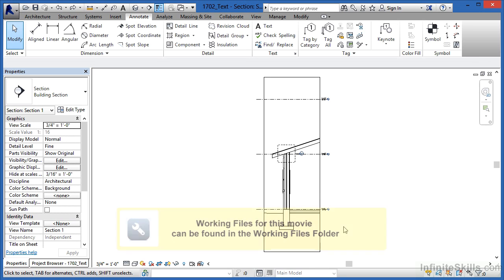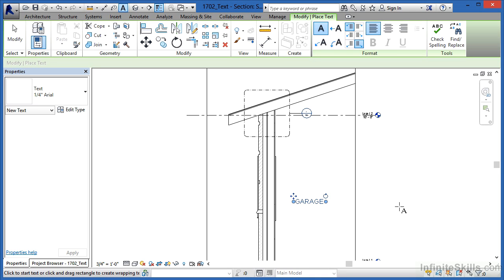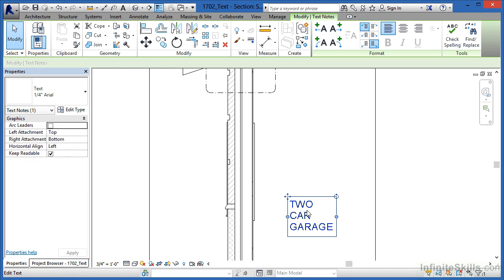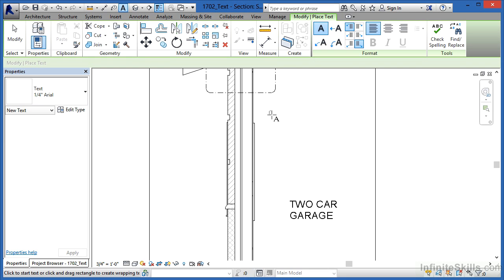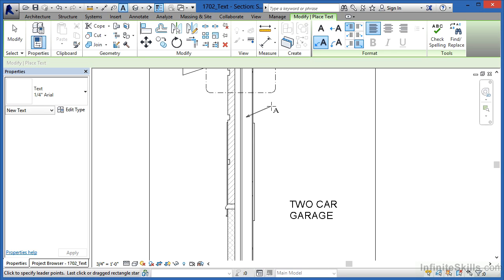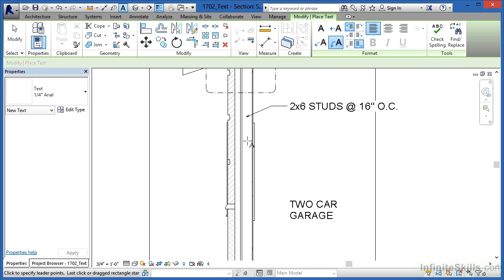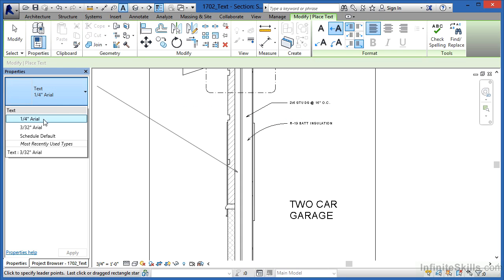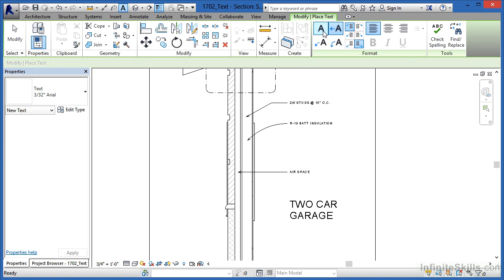2 Text in revit